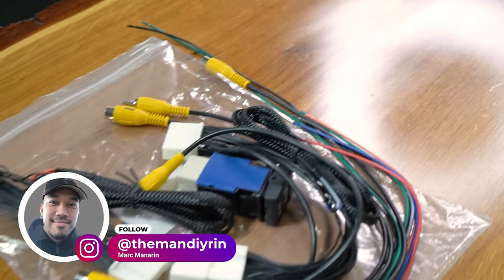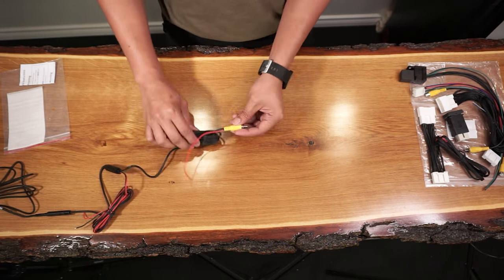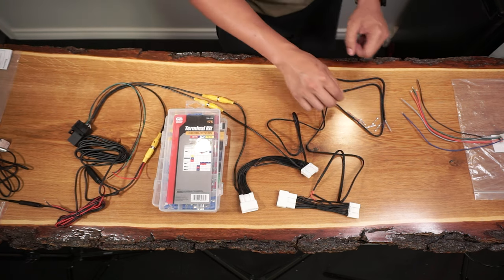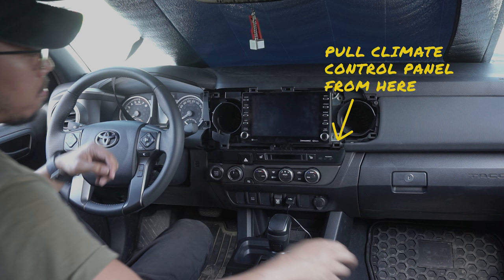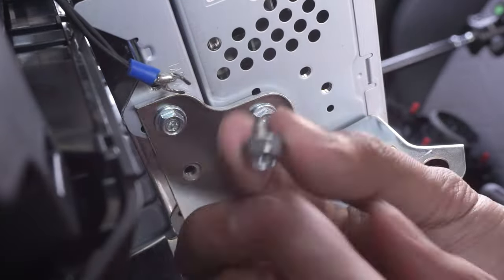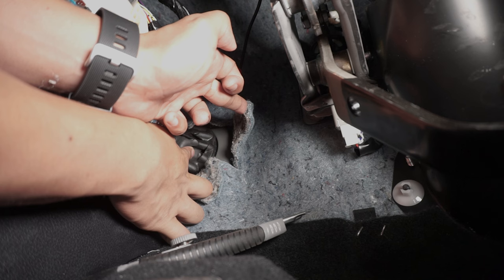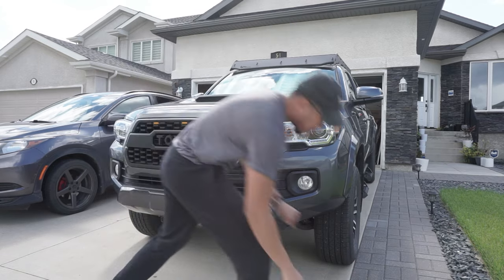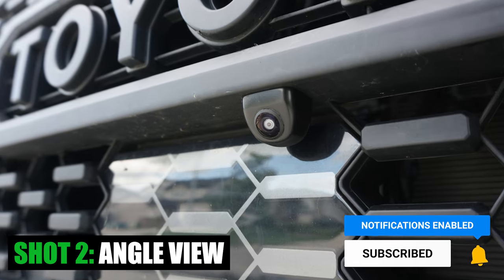ANYTIME FRONT CAMERA INSTALL on the 2022 Toyota TACOMA TRD Sport | EASY DIY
In this episode of MOD MONDAYS, we'll show a super detailed set up and wiring of the Anytime Backup and Front Camera Kit on the 2022 Toyota Tacoma TRD Sport. This will allow you to access the new front camera and the OEM backup camera anytime (even when driving!). This will work in most 3rd Gen Tacomas!

2️⃣ Heat Shrink Tubing (Amazon)
3️⃣ Solder Seal Wire Connectors (Amazon)
4️⃣ End Terminal Connectors (Amazon)
5️⃣ Torch (Amazon)

🔸TIMESTAMPS🔸
0:00 - Intro
0:33 - Toyota Tacoma Anytime Camera Kit
1:28 - Toyota Tacoma Anytime Camera Kit Instructions
4:13 - How to Connect Anytime Camera Wires Together
6:54 - How to Remove Toyota Tacoma Blank Switch
8:28 - How to Connect Anytime Camera Kit to the Tacoma
10:00 - How to Fish Wires through Toyota Tacoma
11:40 - How to Run Wires through Toyota Tacoma Firewall
12:56 - How to Ground Wires on Toyota Tacoma Engine Bay
13:40 - How to Install Front Camera on Toyota Tacoma
15:41 - How to Add a Switch to Toyota Tacoma
16:42 - Outro